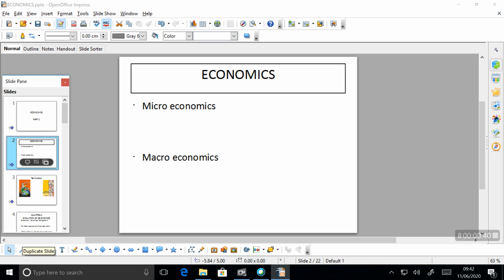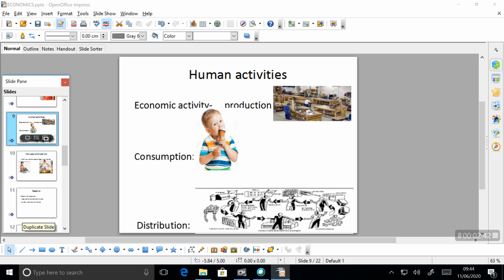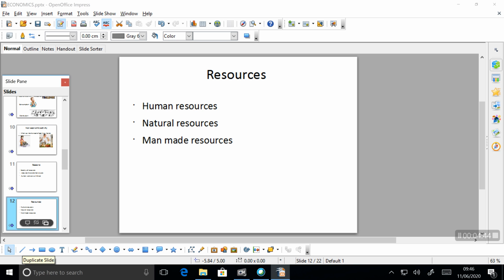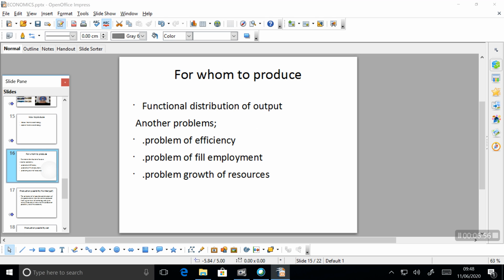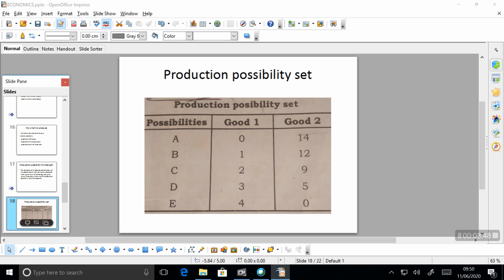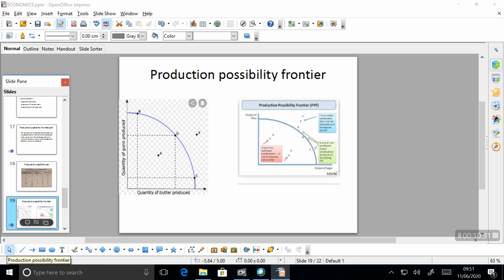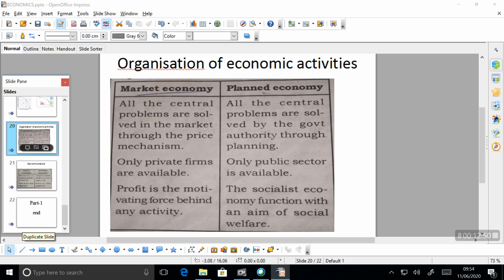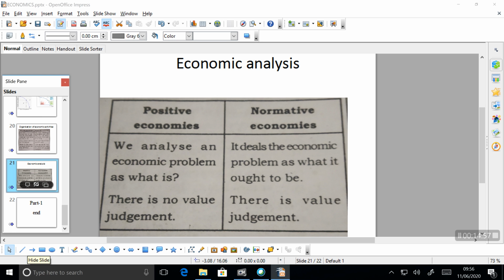KSB XII COMM ECO EPSD 1